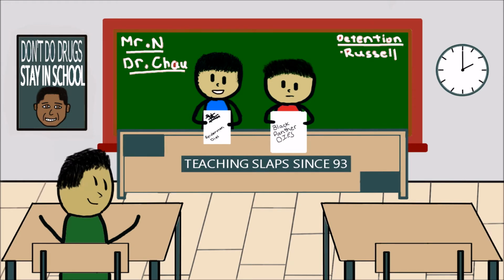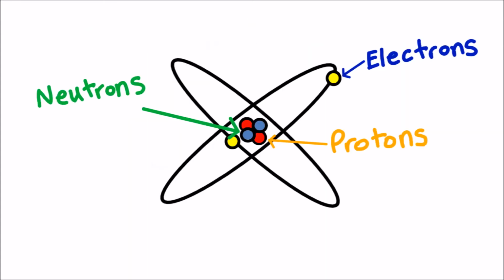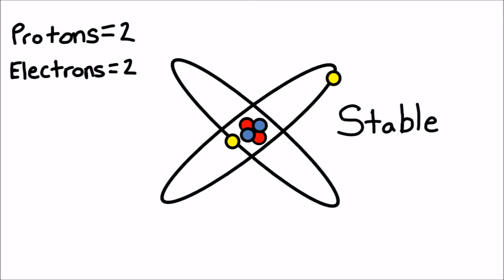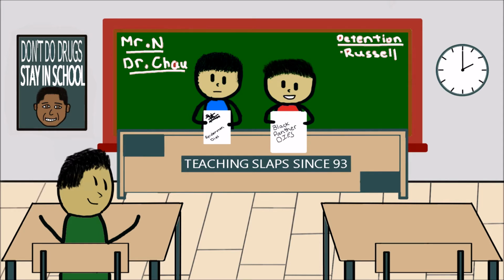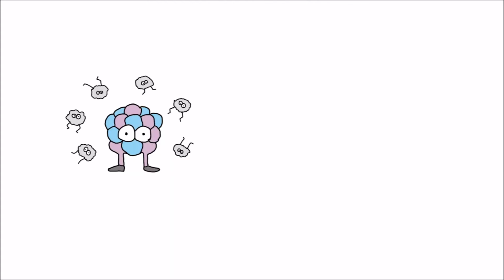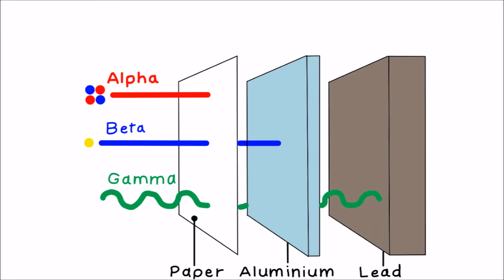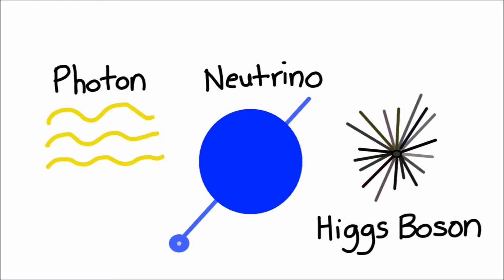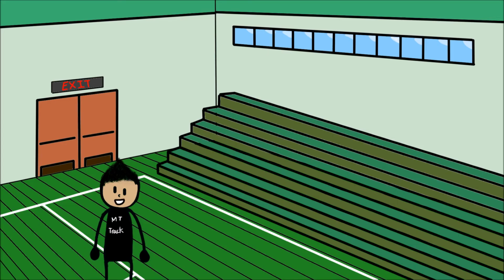Nuclear Physics In Under 7 Minutes Or Less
Give us an A